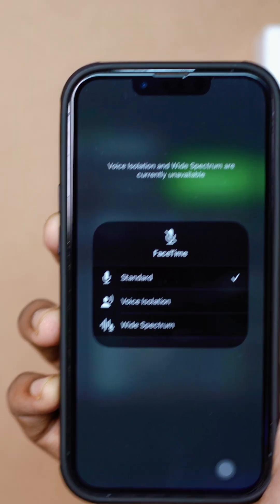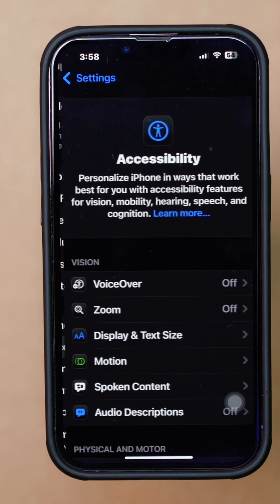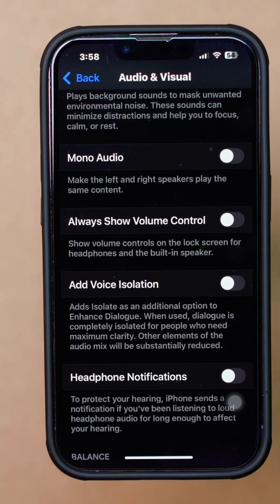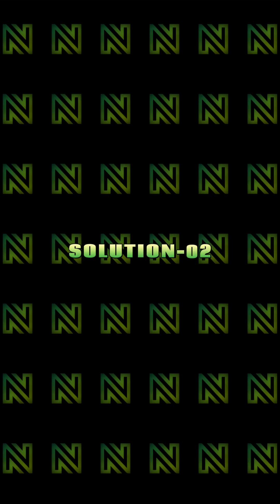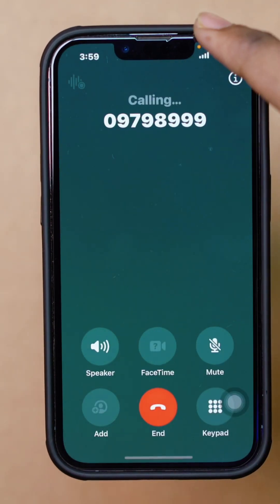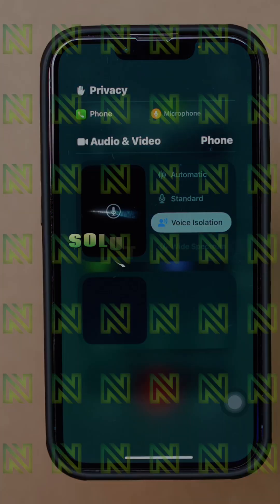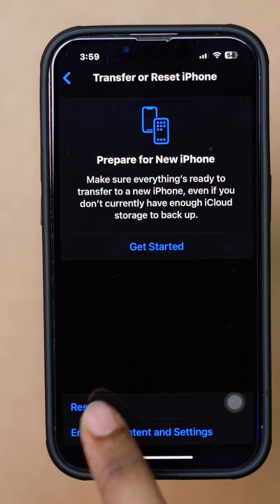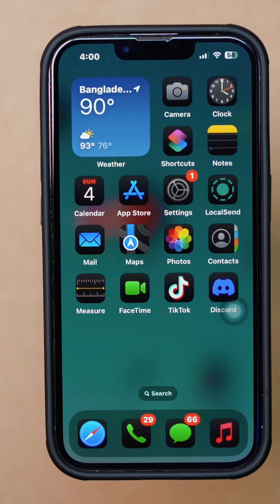Fix Voice Isolation Not Available on iPhone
Is iPhone voice isolation not showing? Don’t worry! In this video, I’ll show you how to fix the voice isolation not available on iPhone issue. If you’re wondering why voice isolation isn’t available on your iPhone, I’ll guide you through the steps to enable this feature and solve any voice isolation iPhone issues. Whether you’re struggling to enable voice isolation on iPhone or the feature isn’t showing up, this video will walk you through everything you need to know to get it working again.